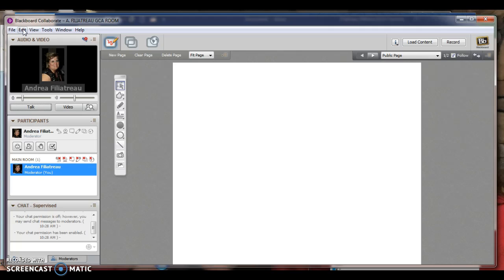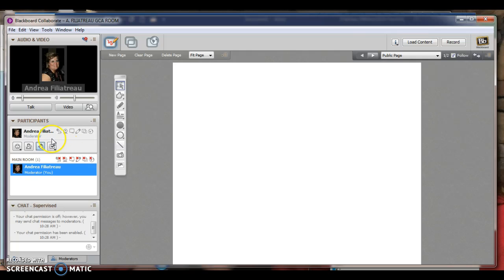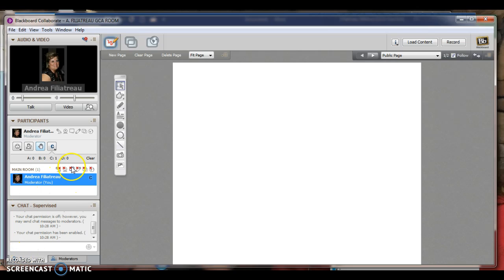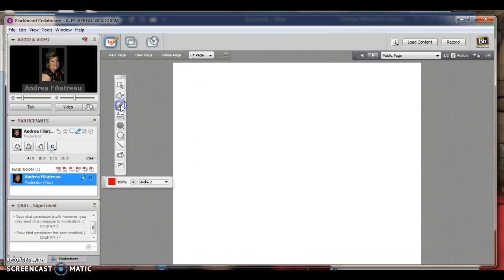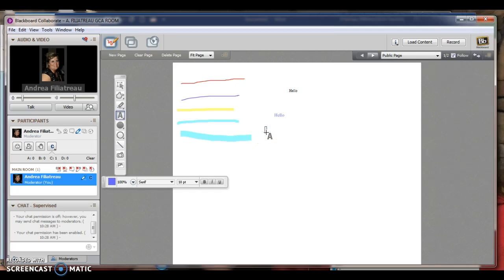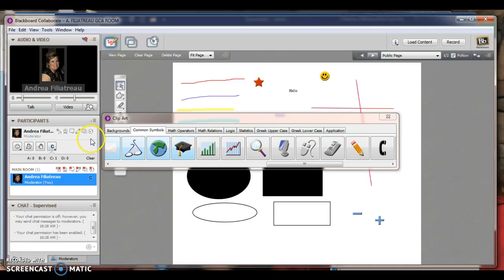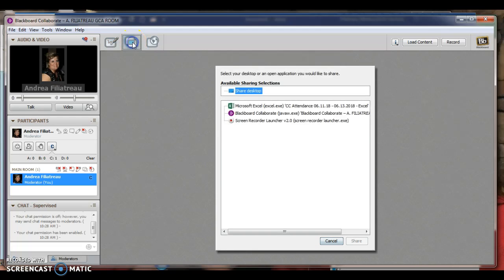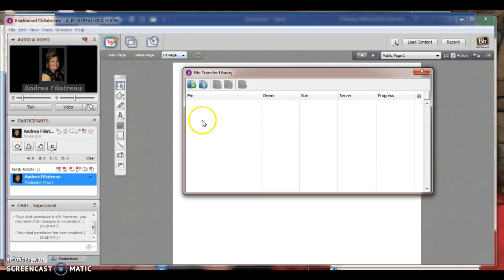Blackboard how to!